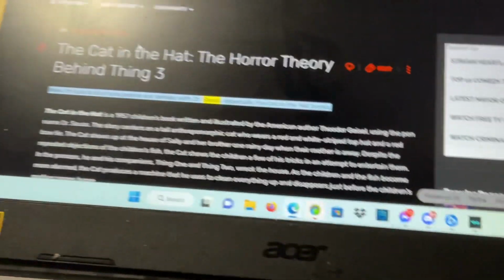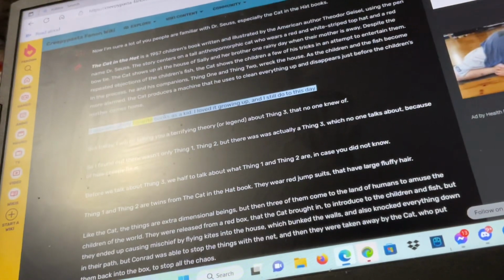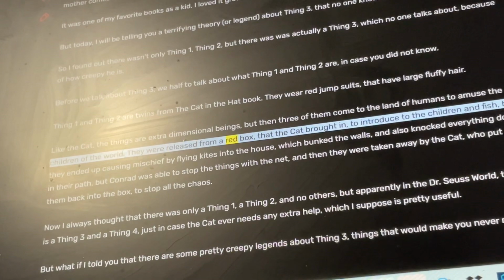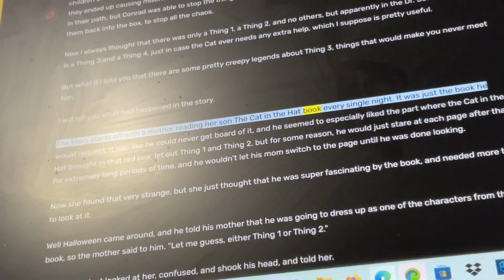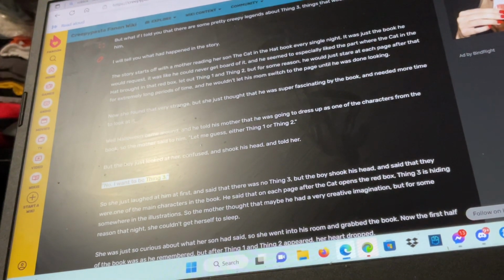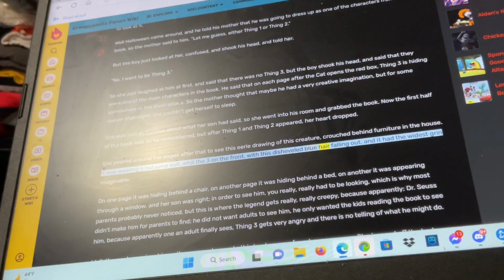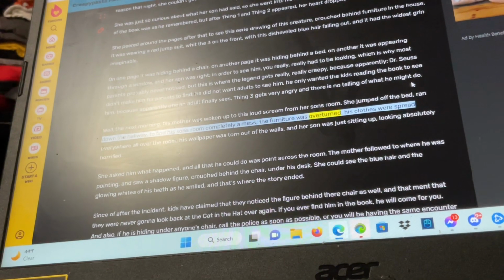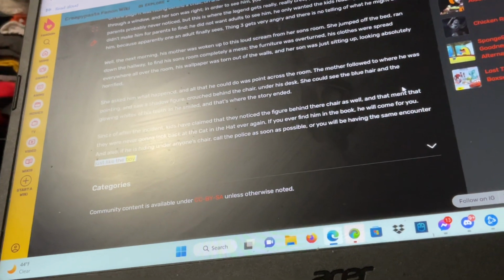THING 3 creepy pasta full story